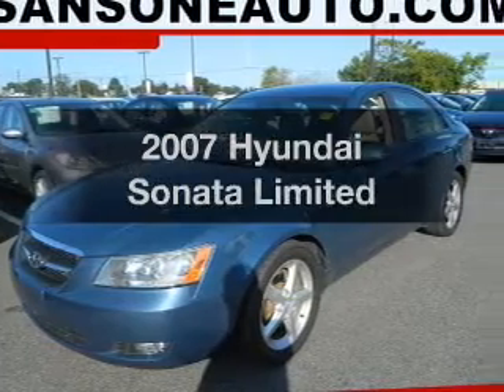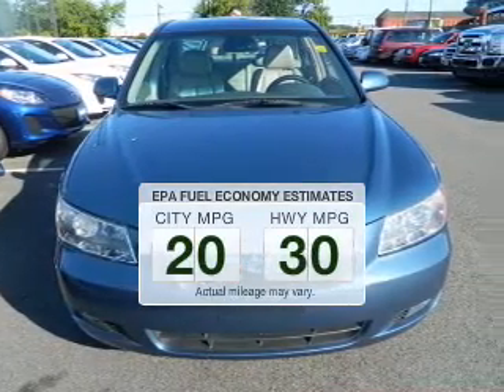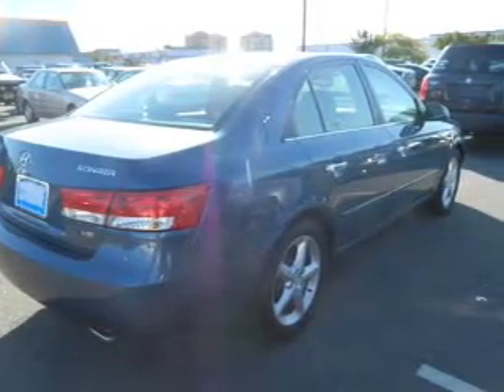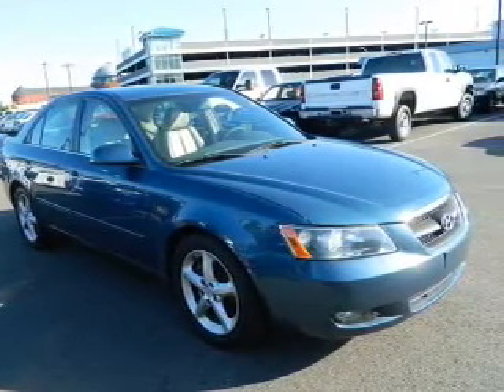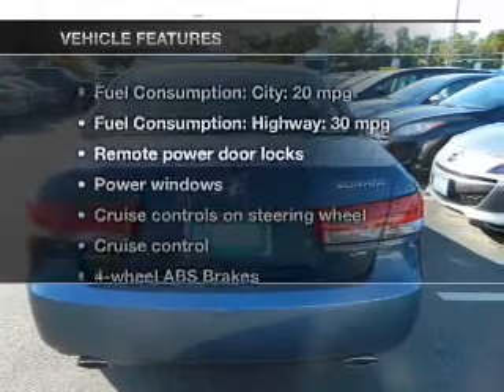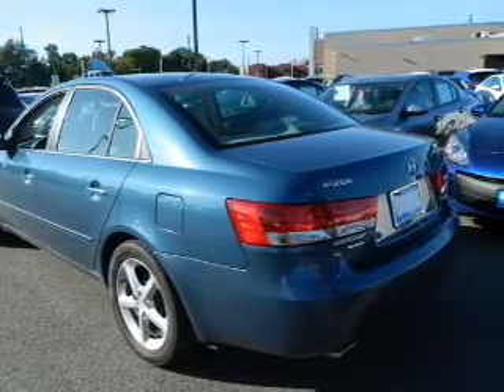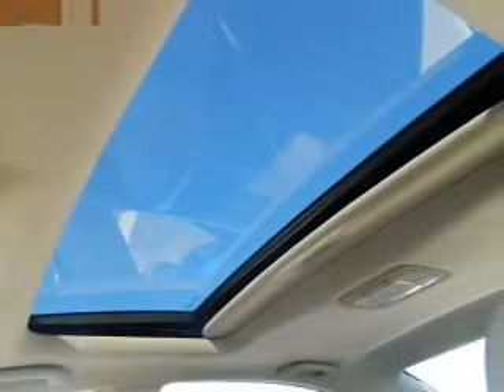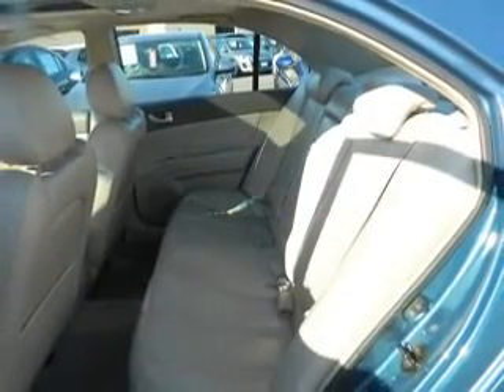2007 Hyundai Sonata - Avenel New Jersey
Year: 2007
Make: Hyundai
Model: Sonata
Trim: Limited
Engine: 3.3 liter 6 cylinder 24 valve
Transmission: 5-Speed Automatic
Color: Silver Blue
Mileage: 88625
Address:
90-100 Route 1 North